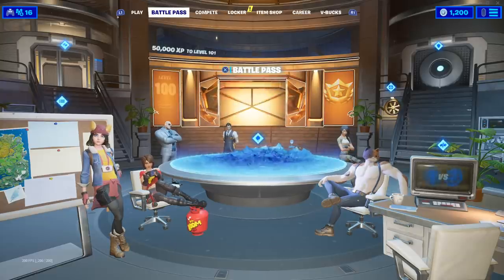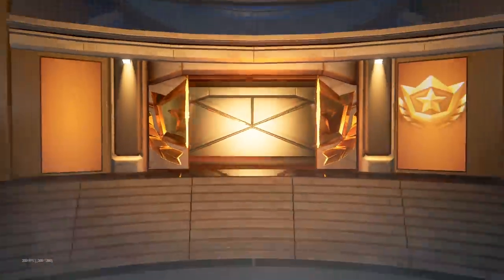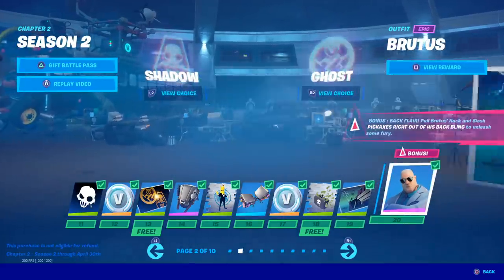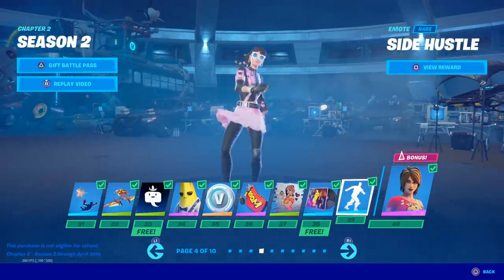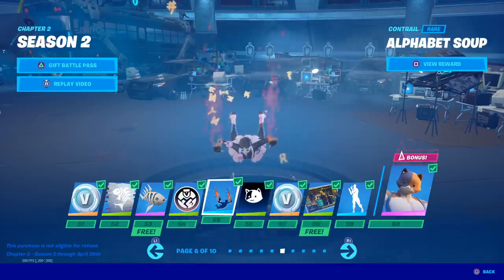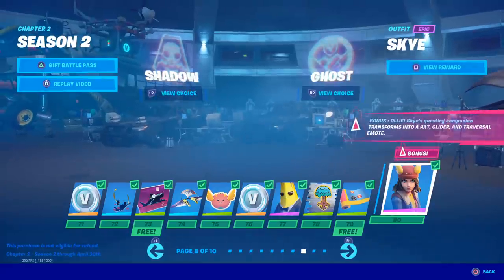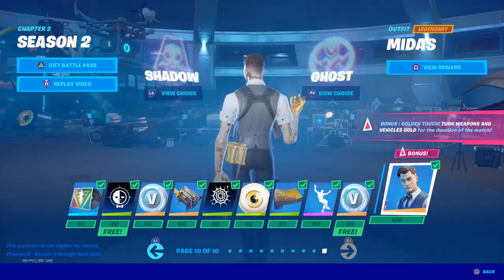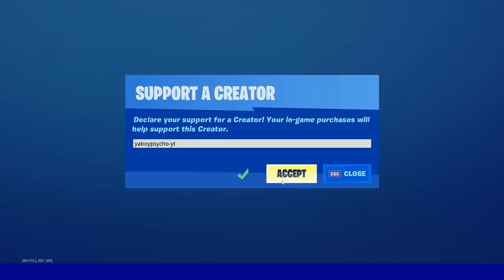BUYING ALL 100 TIERS in FORTNITE CHAPTER 2 SEASON 2 BATTLE PASS (TIER 100 “MIDAS” SKIN)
BUYING ALL 100 FORTNITE CHAPTER 2 SEASON 2 BATTLE PASS TIERS (TIER 100 “MIDAS” OUTFIT)! The Fortnite Chapter 2 Season 2 Battle Pass recently released today along with a spy theme, some updated map locations, and free cosmetics. I decided to purchase all of the Battle Pass tiers early to showcase the Midas skin, Meowscles skin, Agent Peely skin, Gear Specialist Maya skin, Skye skin, TNTina skin, and Brutus skin. In addition, this Battle Pass has some pretty cool emotes such as the Springy emote, Coin Flip emote, Beep Beep emote, Paws and Claws emote, Pandemonium emote, Side Hustle emote, and Call Me emote. The Battle Pass weapon camos include: Midas Memory, Denim Destiny, Spy vs Banana, Calico, Blasted, and Hench. The pickaxes included in this pass are the Golden King harvesting tool, Specialist Pickaxe, Legendary Sword of Legends, Solid Scratch, Bananaxe, TNTeeth, and the Hack and Smash harvesting tool. Gliders included are the TNT!, Big Haul, Skellefish, Wild Blast, Ollie, Llamacorn Express, and the Banana Bomber glider. There are many other epic Fortnite cosmetics included in the pass as well. I just thought that some of you would like to see my reaction to the new season 12 (Chapter 2 Season 2) Battle Pass and watch me purchase all tiers as well. I hope you enjoy!

The GOLD BOW is OP! GOLD “LUXE” SKIN GAMEPLAY (TIER 100 “24K” OUTFIT) | SEASON 8 BATTLE PASS